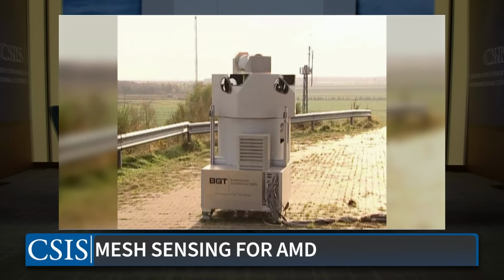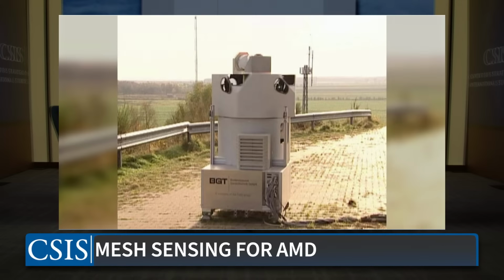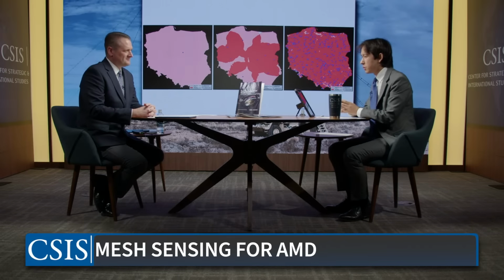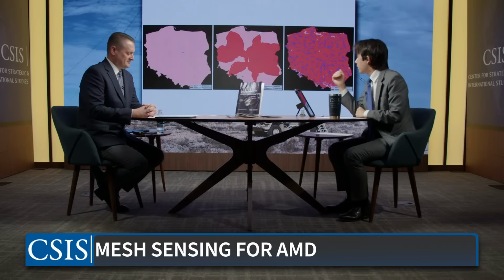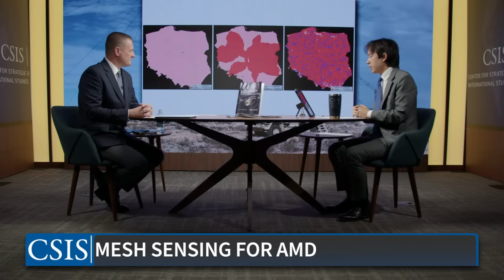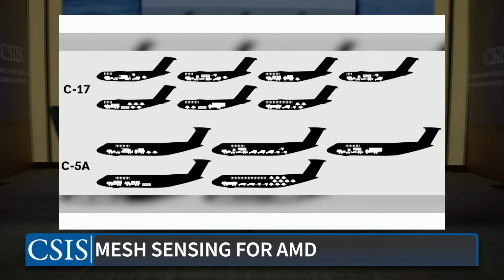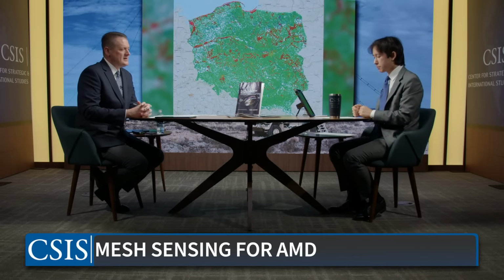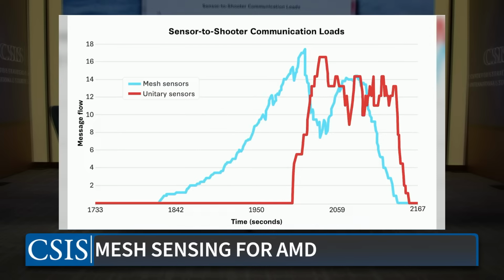Report Rollout: Mesh Sensing for Air and Missile Defense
The CSIS Missile Defense Project is pleased to roll out our new report, Mesh Sensing for Air and Missile Defense. As threats to missile defense assets increase, the study assesses a vision for passive, proliferated sensor networks for surface-based air and missile defense. Using historical case studies and computer simulation-based analysis, the report identifies new considerations for sustainment, mission planning, network design, and mobility when deploying proliferated sensor meshes on Earth.

The report's lead author, Masao Dahlgren, fellow with the CSIS Missile Defense Project, will highlight these considerations in discussion with Dr. Tom Karako, co-author and Director of the CSIS Missile Defense Project. In air and space, notions of affordable mass have captured the military imagination. Can this philosophy be brought to Earth?

This report was supported by the Sierra Nevada Corporation and by general support to CSIS.

A nonpartisan institution, CSIS is the top national security think tank in the world.
to find more of our work as we bring bipartisan solutions to the world's greatest challenges.